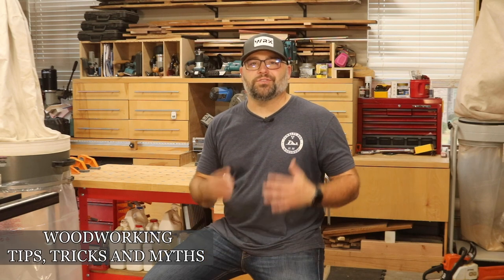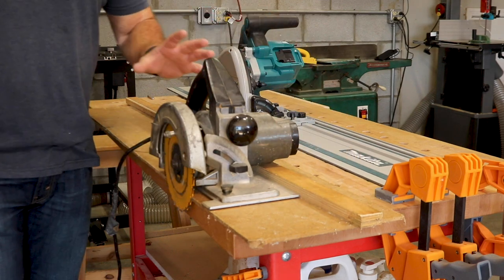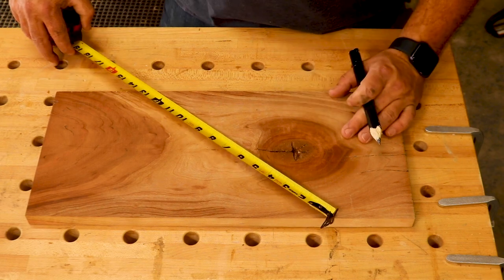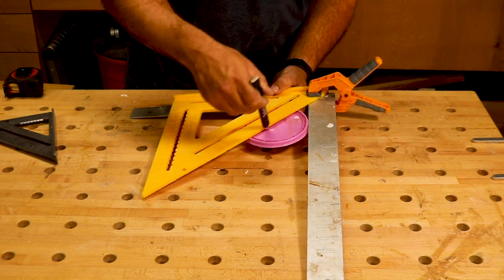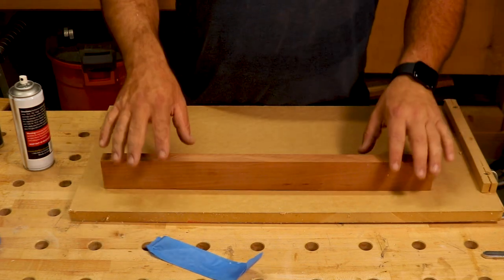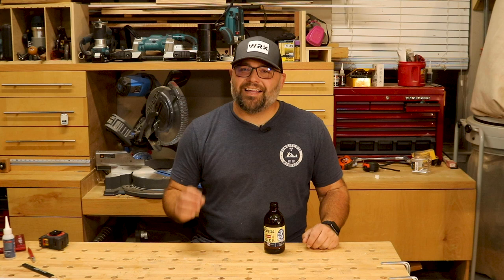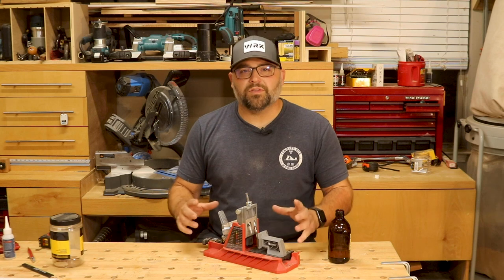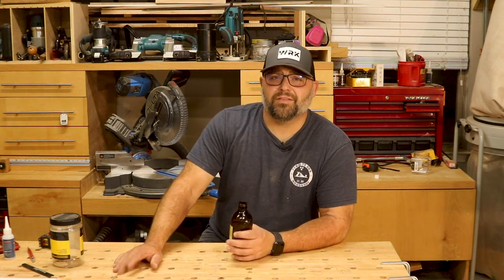7 Easy Tips to Help You in the WoodShop - Bonus Material: Woodworking Myths Busted!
These 7 easy woodworking tips will make your time in the woodshop more enjoyable and efficient.  Stick around until the end of the video when I discuss woodworking Myths and how they just are not true! These are tips that I have learned over my last 8 years of woodworking either by mistakes that I have made or by other woodworkers sharing their knowledge. Hope you enjoy!

VIDEO CORRECTION: When you use the speed square to find an angle, I used the wrong side to make my mark. The proper way is to measure the angle on  45) degree edge and mark on the other 90 degree edge.   I was doing this upside down for the camera, got myself discombobulated and marked the line on the wrong edge in the video.

List of tools used in this build:

Squeeze Bottles

Makita Track Saw

Carpenter Speed Square

Titebond Glue

CA Glue: https

Bosch Drill and Driver

Delta Table Saw

Delta Miter Saw

Canon T6i DSLR

Rode VideoMic Microphone

Canon EF 28-135mm f/3 Zoom Lens